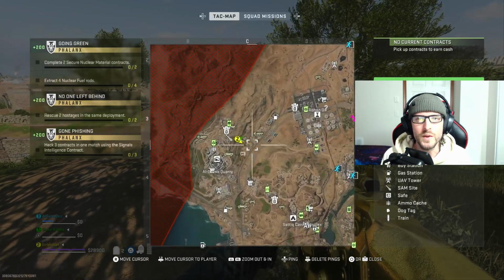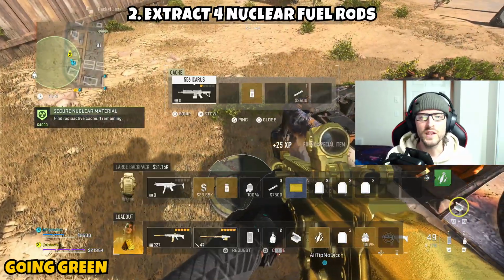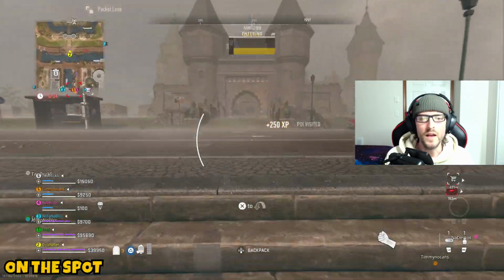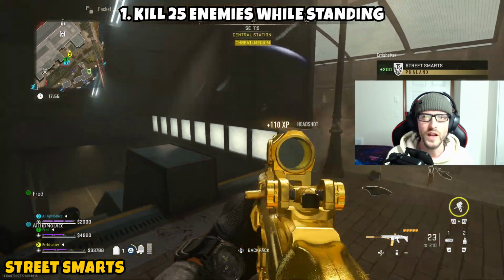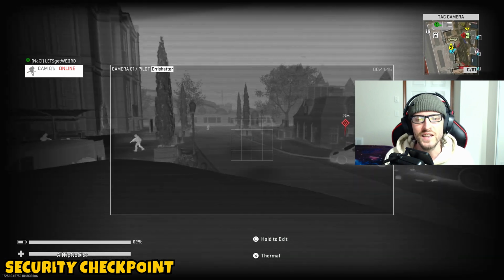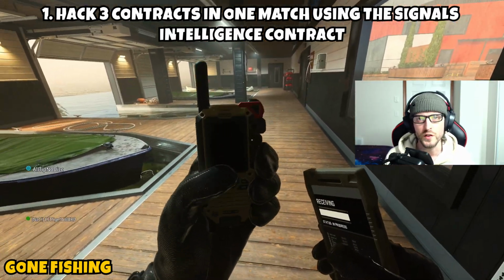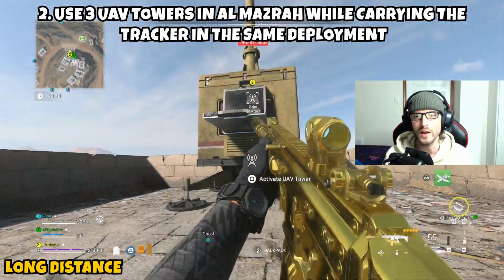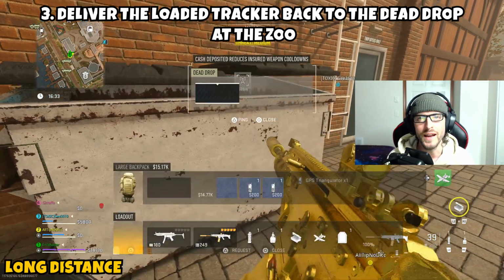Phalanx Faction Tier 2 Mission Guide For Season 4 Warzone DMZ (DMZ Tips & Tricks)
Phalanx Faction Tier 2 Mission Guide For Season 4 Warzone DMZ (DMZ Tips & Tricks). In this video I bring you a guide for each of the tier 2 missions for the Phalanx faction in season 4. After completing enough missions or earning enough reputation you unlock the final mission completing that you will unlock tier 3 for Phalanx. Thank you all for the support and I look forward to seeing you in the next one.

Chapters

Intro - 0:00
Going Green - 0:27
No One Left Behind - 1:44
On The Spot - 3:00
Street Smarts - 3:48
Security Checkpoint - 5:16
Gone Fishing - 7:10
Long Distance - 7:57
Outro - 10:32